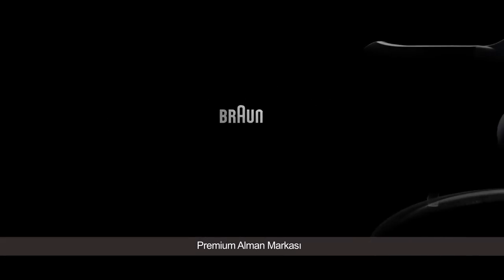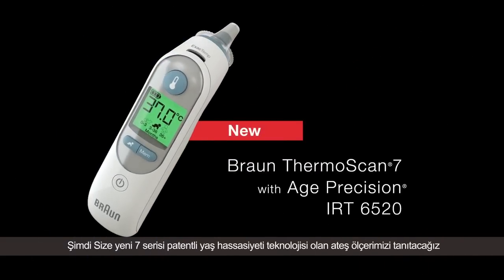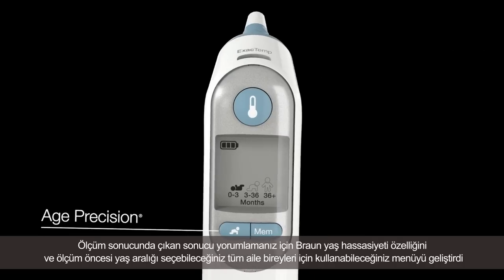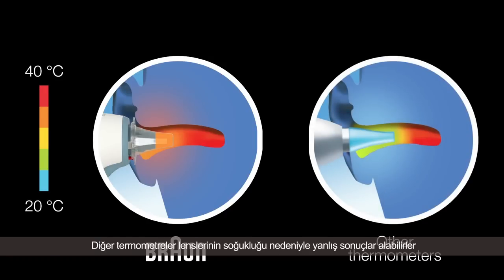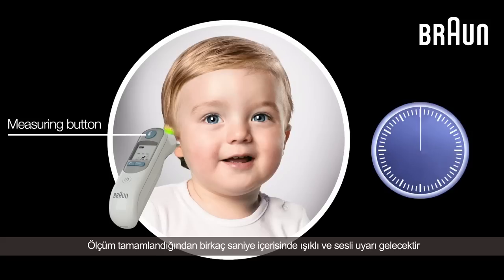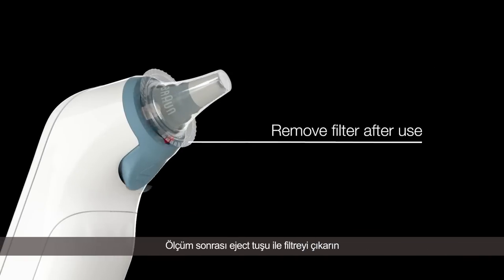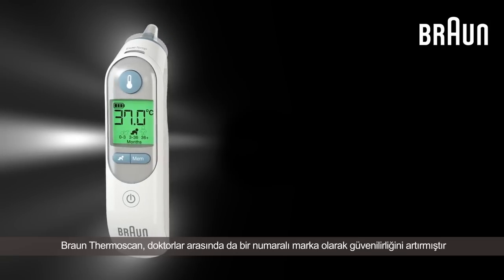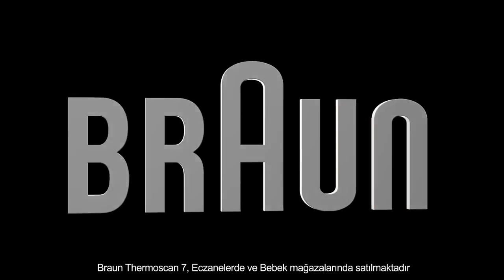Braun IRT 6520 Kulaktan Ateş Ölçer